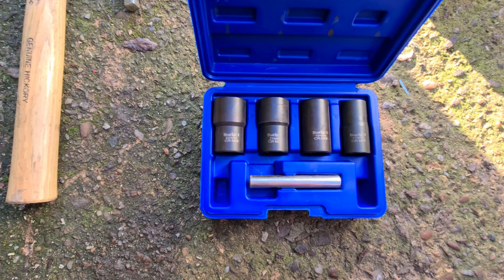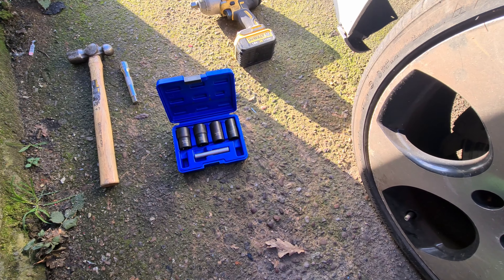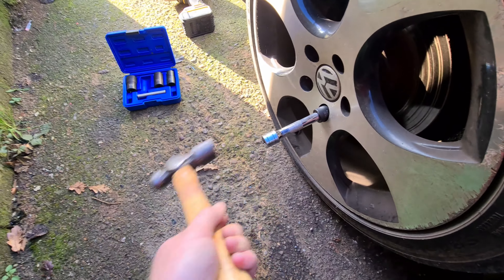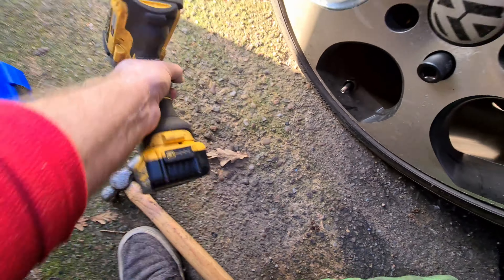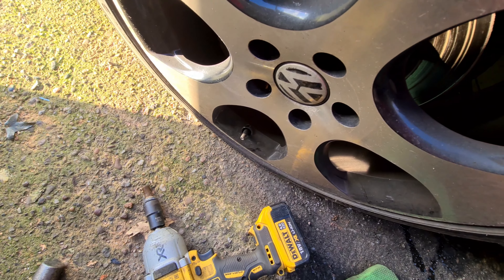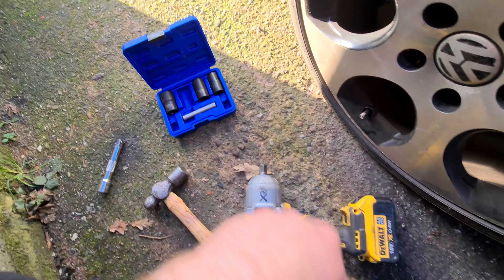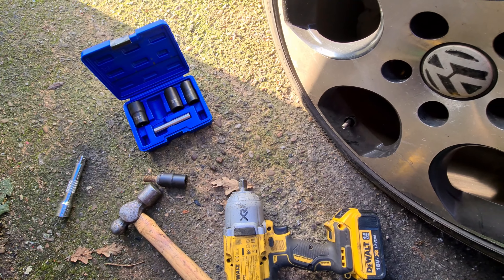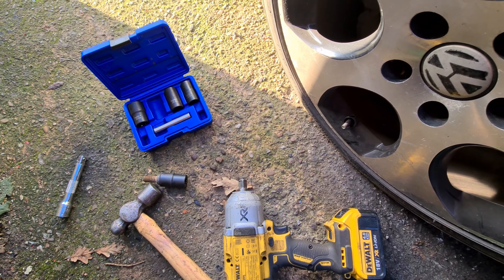HOW TO REMOVE LOCKING NUTS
QUICK VIDEO ON HOW TO REMOVE LOCKING WHEEL BOLTS/NUTS. THIS IS VERY USFUL IF YOU HAVE LOST YOUR LOCKING KEY OR THAT THE ACTUAL WHEEL BOLT IS DAMAGED.

LINK TO THE SET THAT I USE.